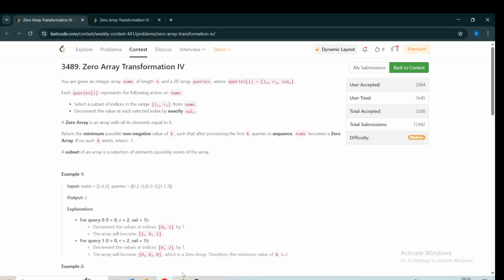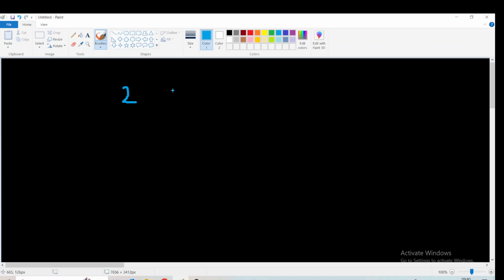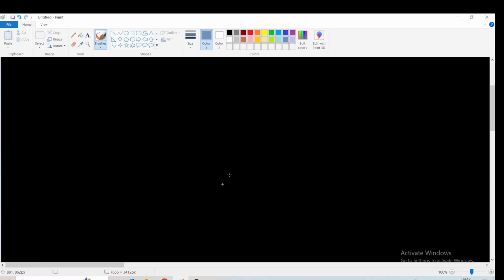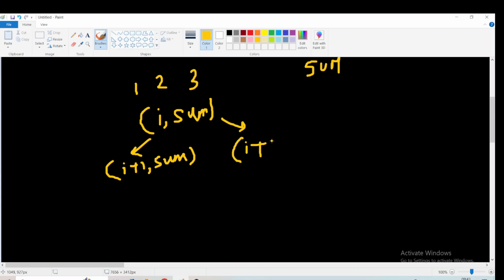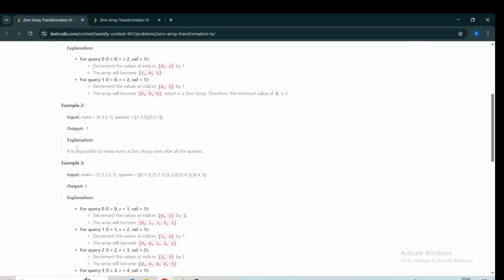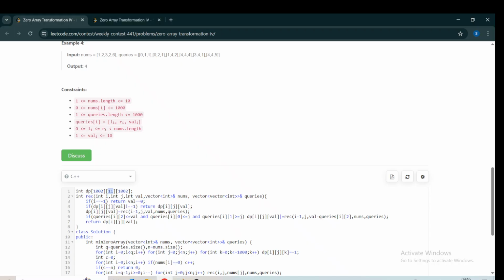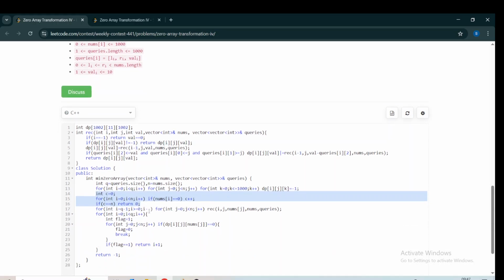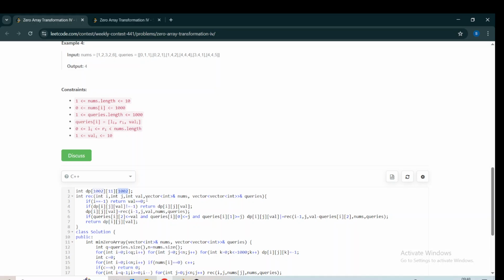Zero Array Transformation IV (Leetcode Weekly 441)